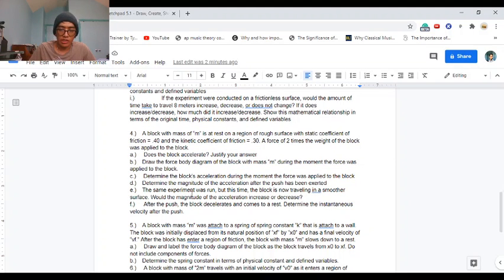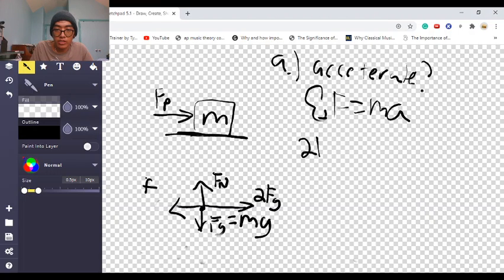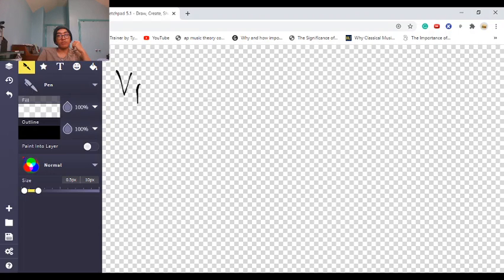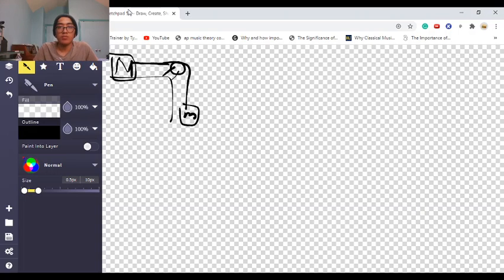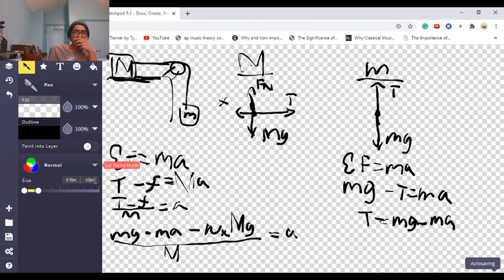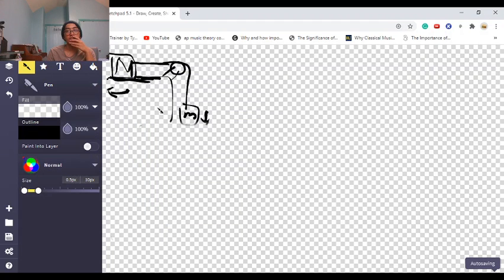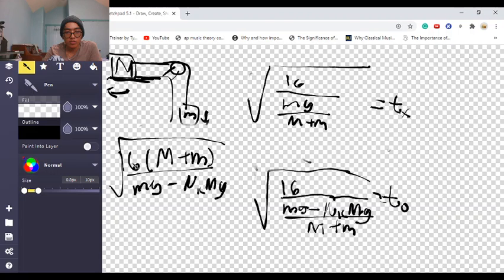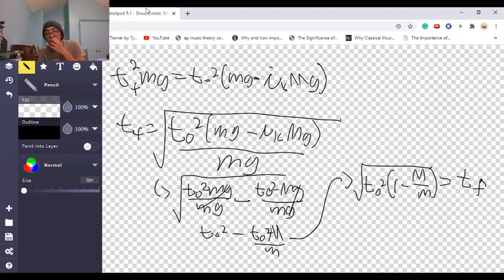Application of Newton's Law Practice Problem (Part 1)